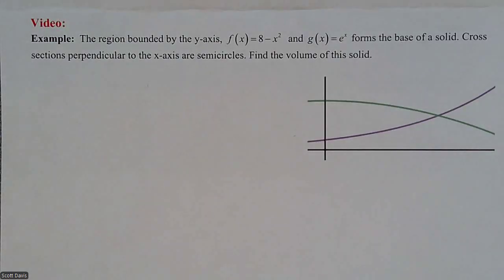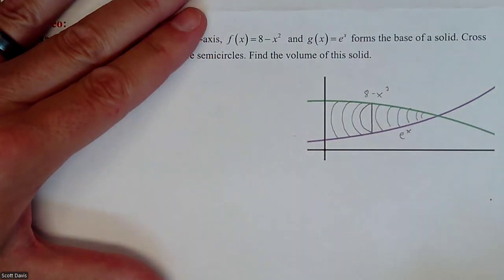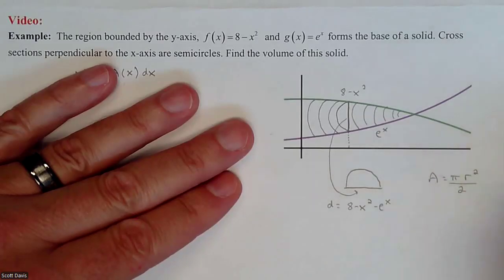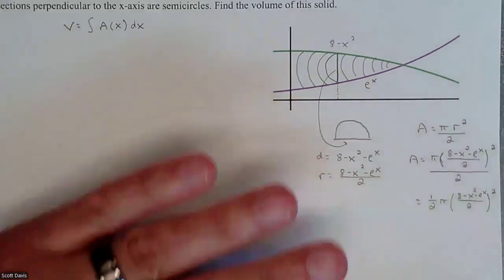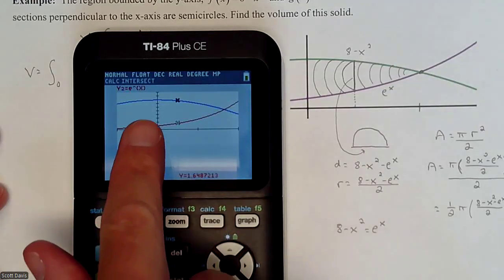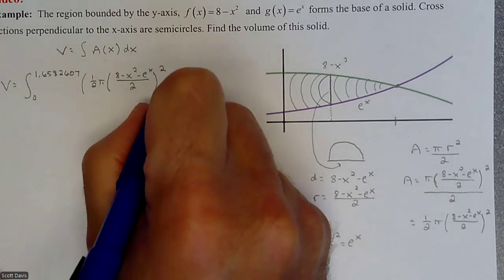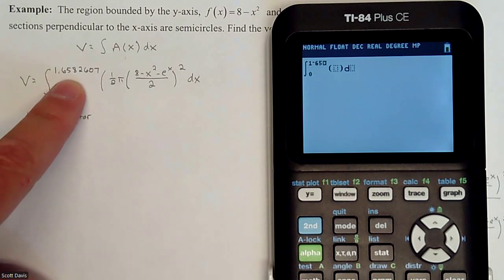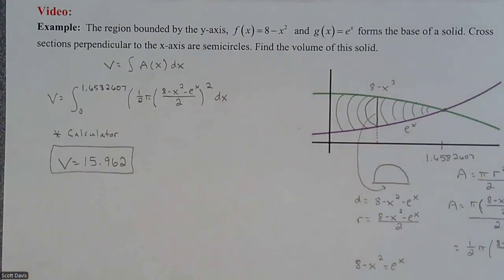Calc 1 - Finding the Volume of Semicircles Bounded by Two Functions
Finding the volume of semicircles bounded by two function.